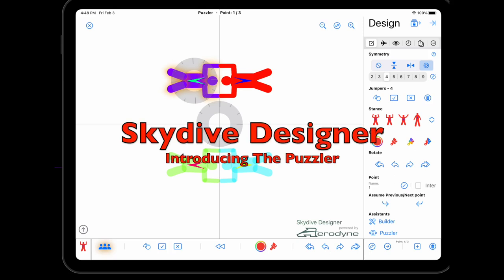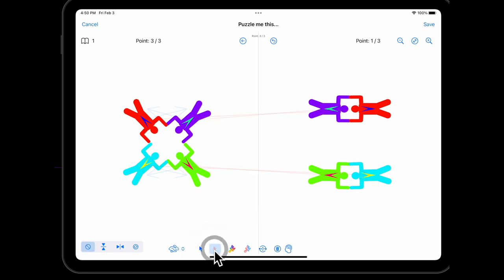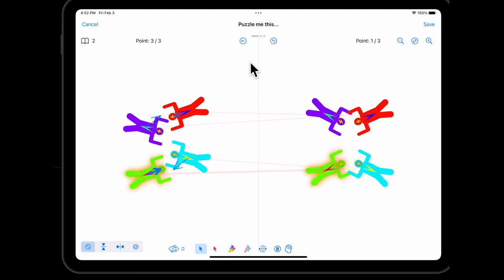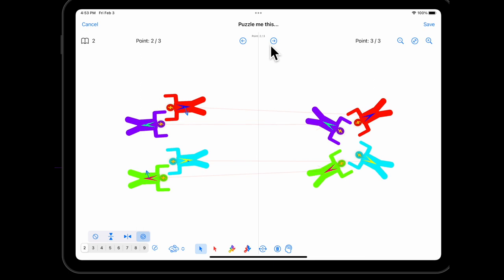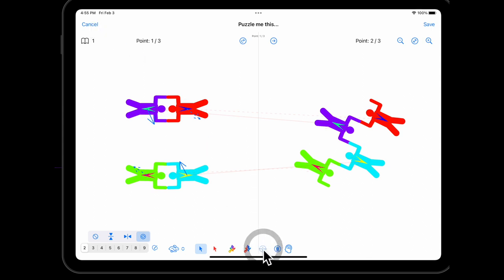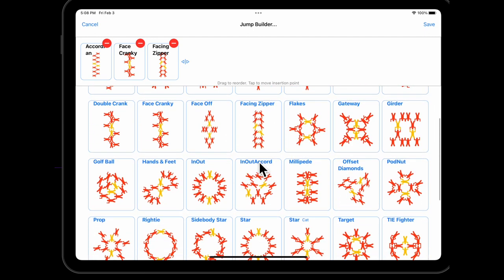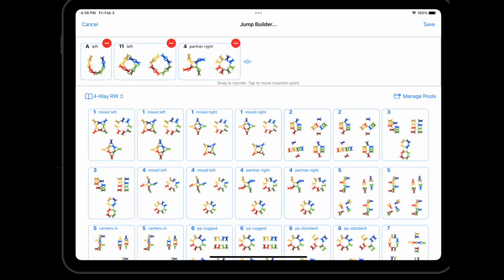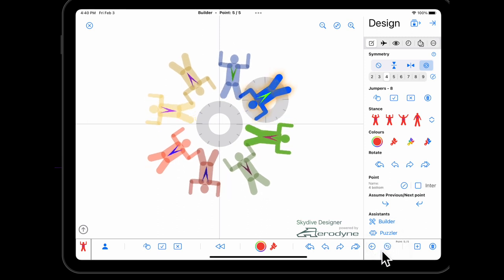Skydive Designer - Using the Puzzler